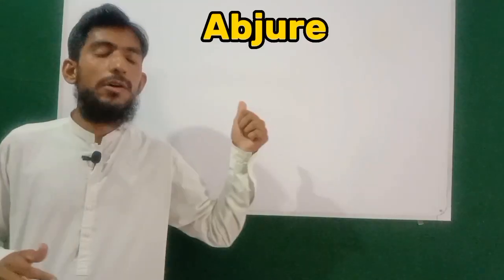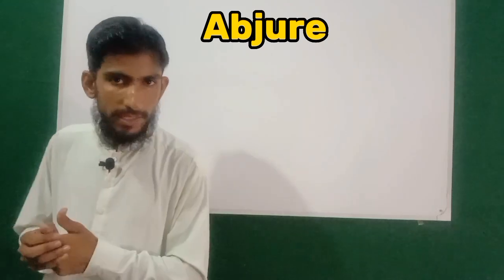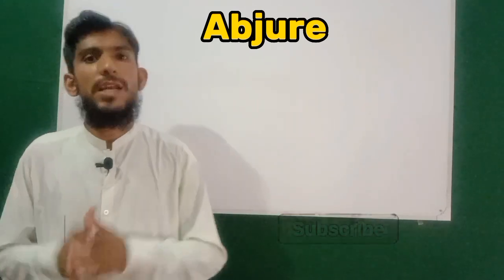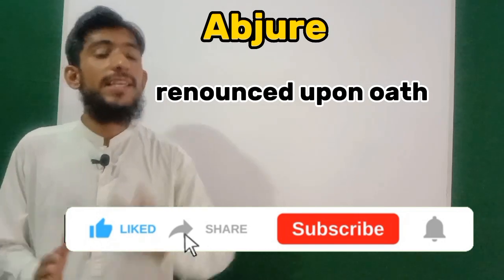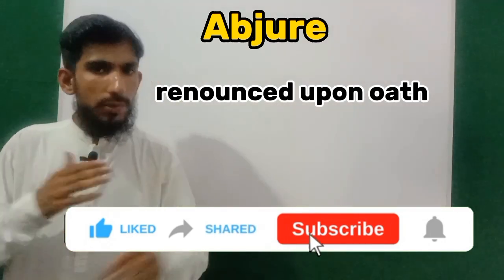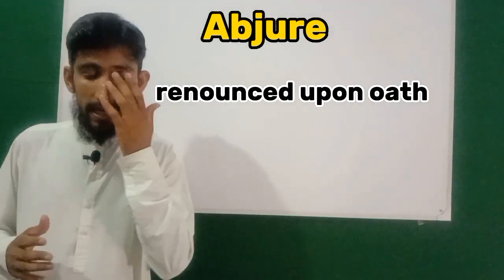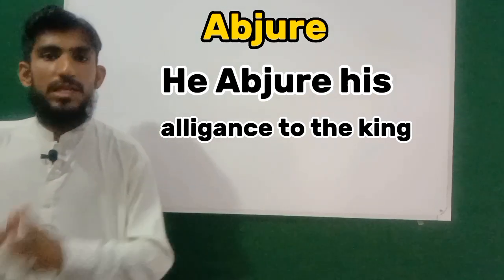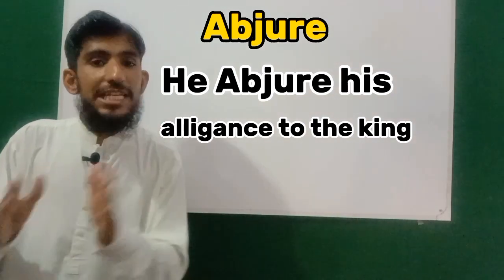Vocabulary Voyage: A to Z - Unlocking Words for Ultimate Language Mastery!"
Embark on a Vocabulary Voyage: A to Z! Unleash your Language Mastery with this Ultimate Word Unlocking Adventure!"